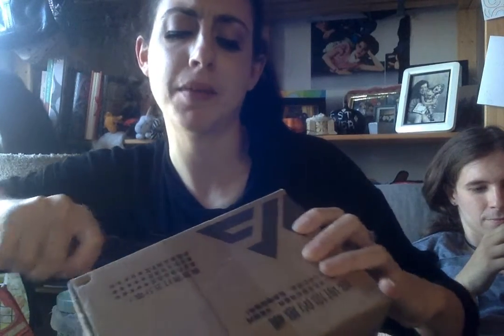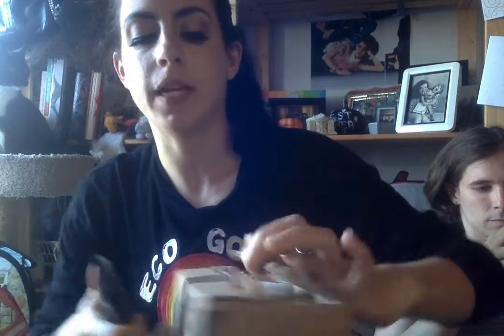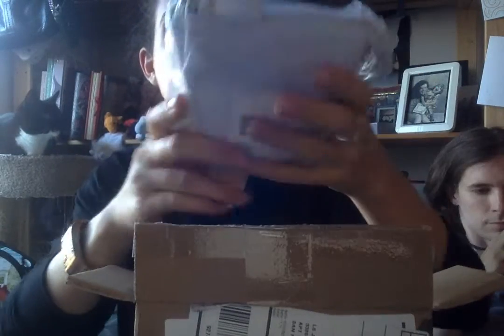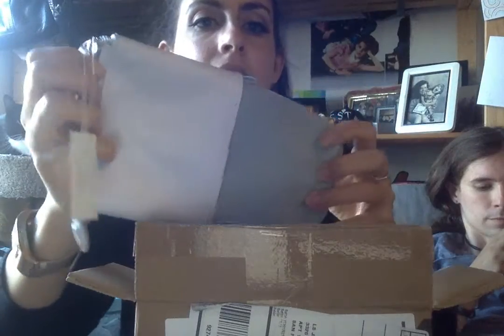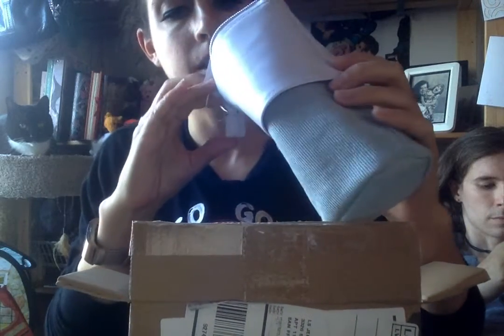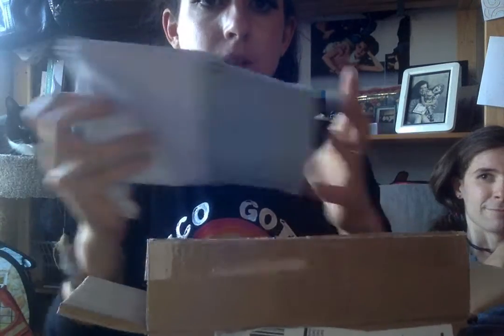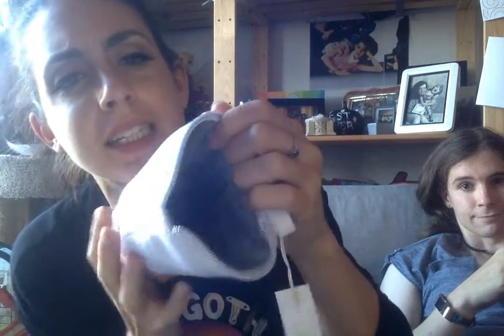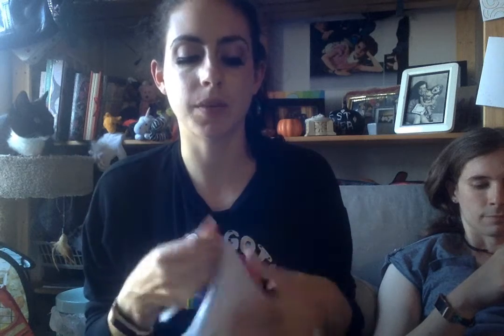UNBOXING: NOTEBOOK THERAPY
the free stickers were super cute